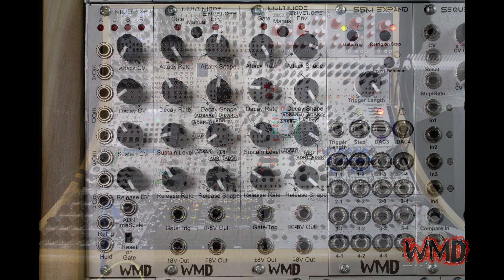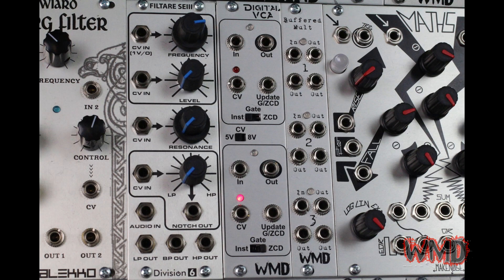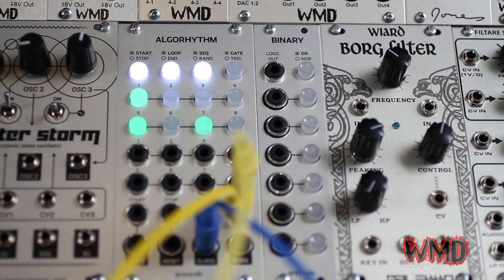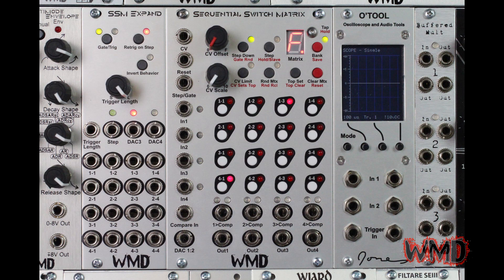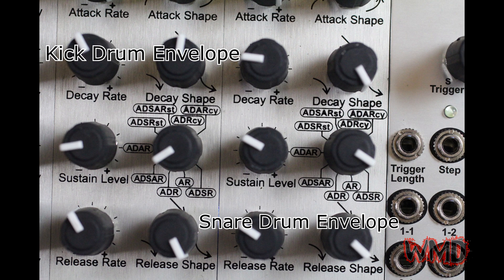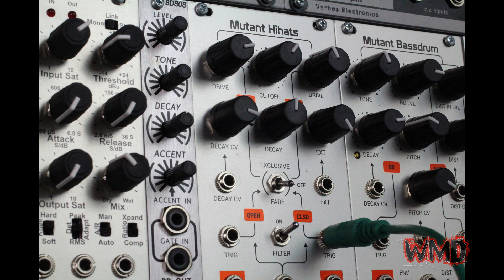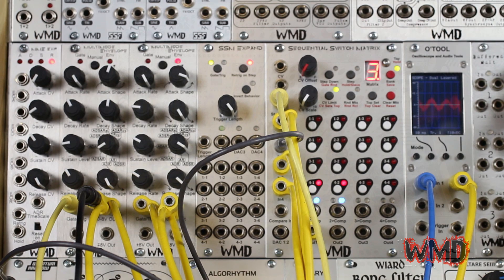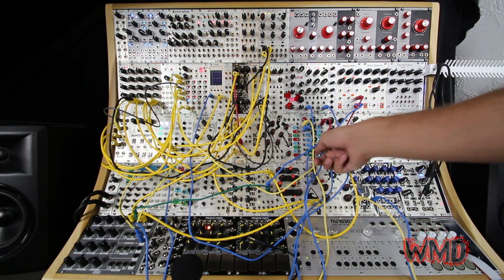WMD Multimode Envelope - Drum Patch Example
Alex from WMD explains and demonstrates a patch using two of the WMD Multimode Envelopes to create a drum pattern from modules not necessarily meant to make drum sounds.

He includes using the Envelope in "double attack" ADAR mode as well as the standard ADSR mode for some interesting patterns.

Skip to:

Explination: 00:10
Patch Example: 2:15

Modules in this patch include:
WMD - Multimode Envelope (X2)
WMD - Sequential Switch Matrix
WMD - SSM Expand
WMD - Phase Displacement Oscillator
WMD - Micro Hadron Collider
WMD - Digital VCA
WMD - Compressor
WMD - Buffered Mult
Hex Inverter - Mutant Hihats
SSF - Quantum Rainbow
Pro Modular - Cloq
4MS - Shuffling Clock Divider
4MS - S.C.M. Breakout
Grayscale - Algorhyth
Low Gain - SUBMIX